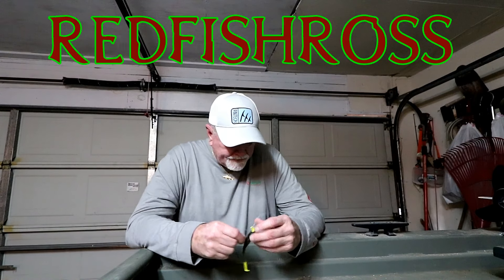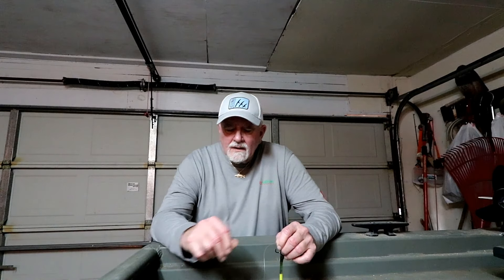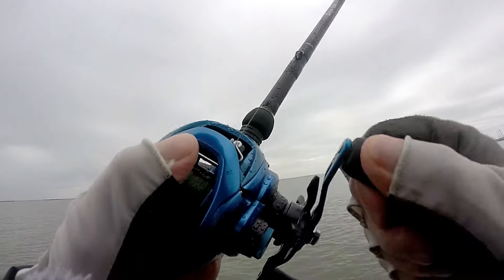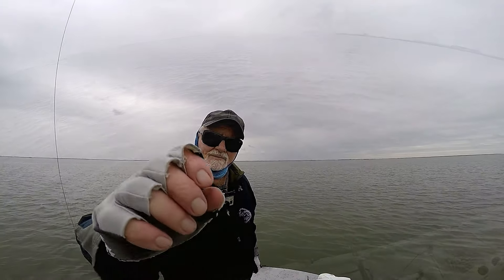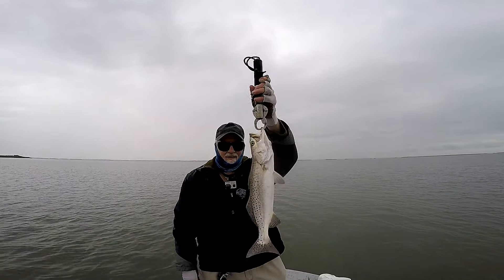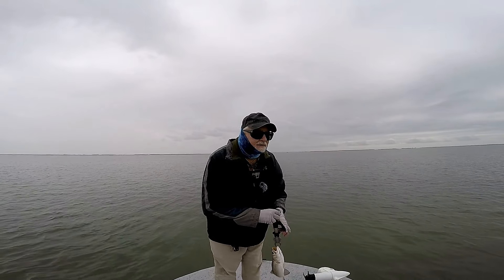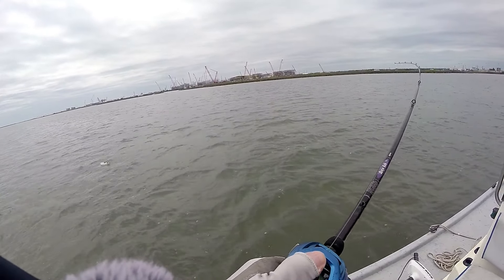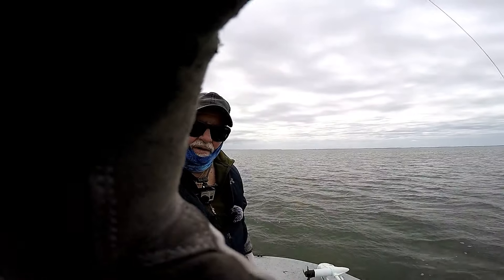Texas Speckled Trout Limit in the Flats